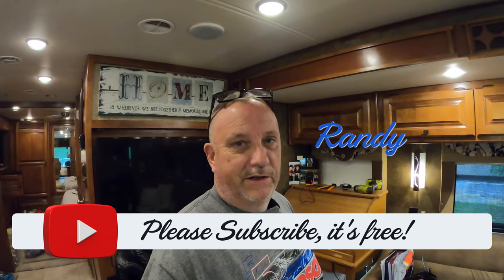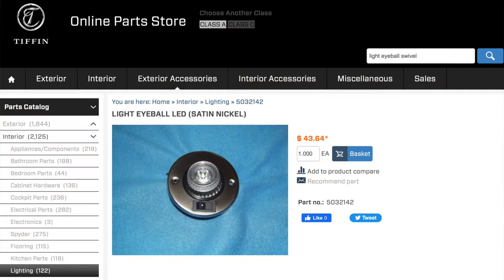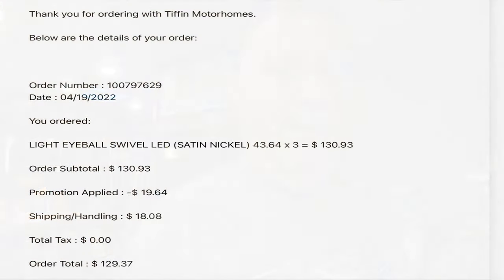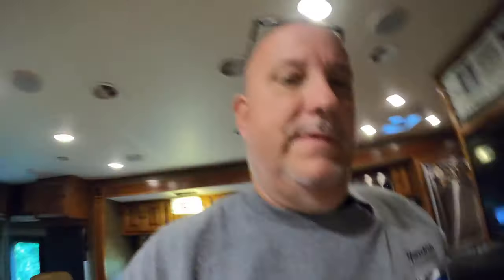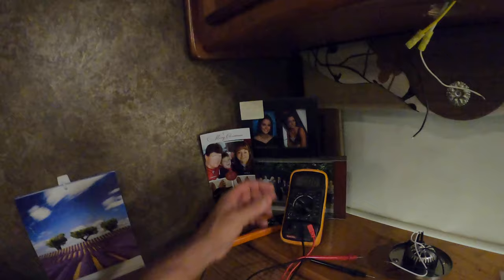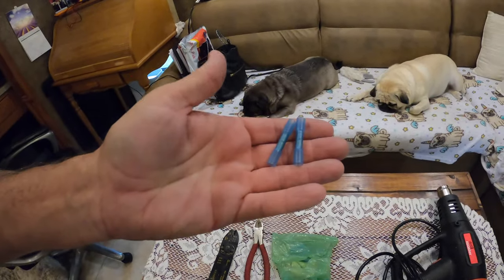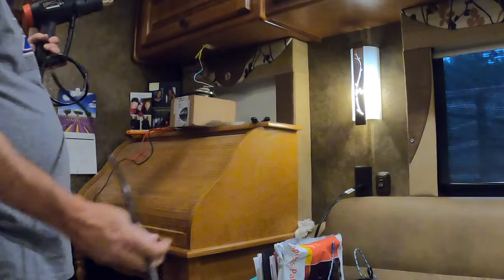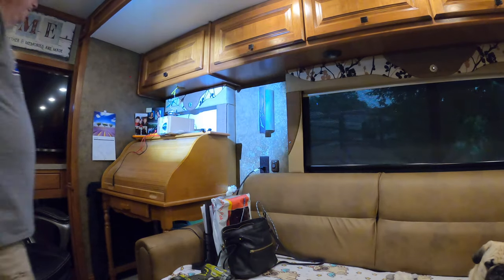How to Replace RV LED Lights | RV Light Eyeball LED | Sunday Solution:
We show you How to Replace RV LED Lights in your RV in today's Sunday Solution. Our RV light eyeball LED randomly exploded.  Luckily Miss Betty (our Tiffin Allegro RED 33aa) didn’t experience any major damage, but Terry’s desk did have minor burns.  IF YOU REPLACE THE RV LED LIGHTS YOURSELF, WE SUGGEST THE POWER SUPPLY TO THE RV LIGHT EYEBALL LED IS DISABLED. ❇️⏬⏬LINKS⏬⏬❇️
and give us a THUMBS UP👍👍!

       Light Eyeball LED (satin nickel) Part No. 5032142
       Light Eyeball LED (black) Part No. 5032141
❇️ Adjusting Wire Strippers
❇️ Heat Shrink Wire Connectors
❇️ Wire Crimpers
❇️ Rechargeable Headlamp

🎼 Grinding Bones by CustomMelody